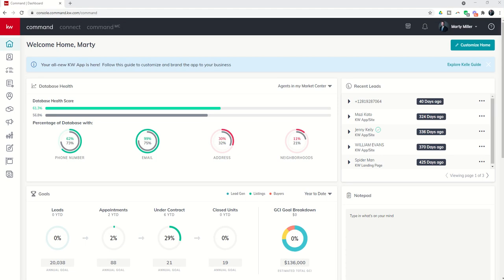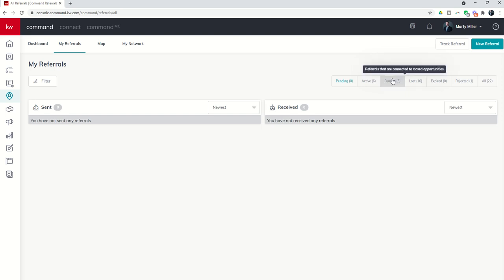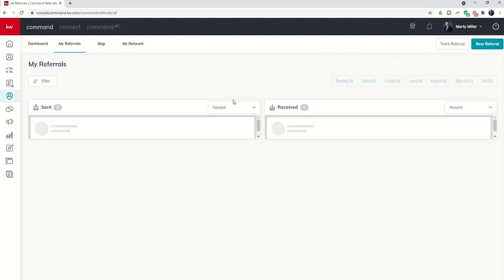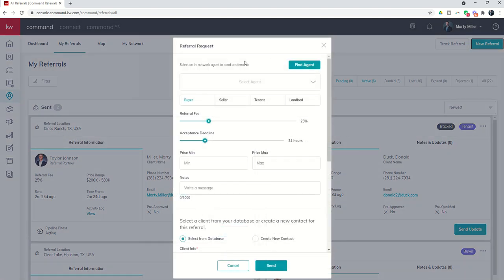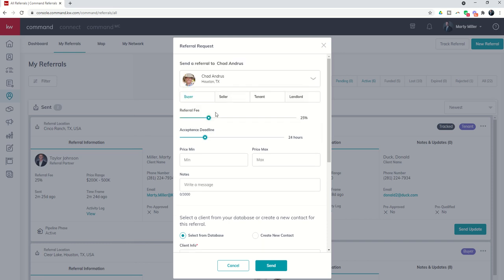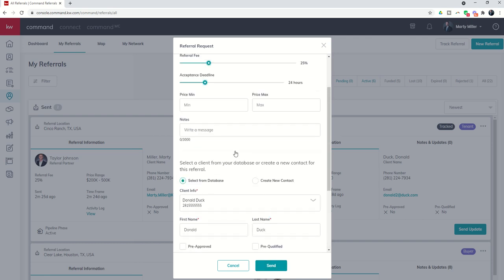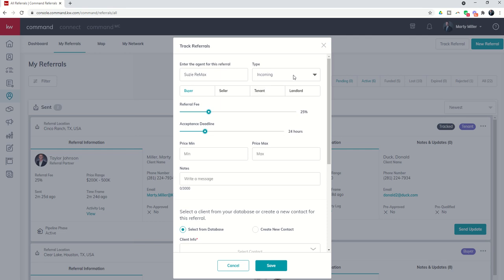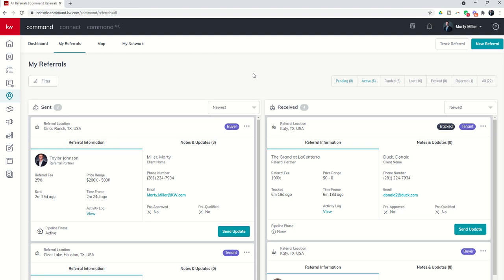KW 66 5.0 Day 22 - Sending, Receiving and Tracking Referrals from KW and Non-KW Agents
The KW Command Referrals applet allows KW Agents to track Referrals in several categories including Pending, Active, Funded and more.  Agents also have the ability to track Referrals from both KW Agents and non-KW Agents.  Watch this short video to learn how to send/track referrals and the different categories Referrals can fall into.